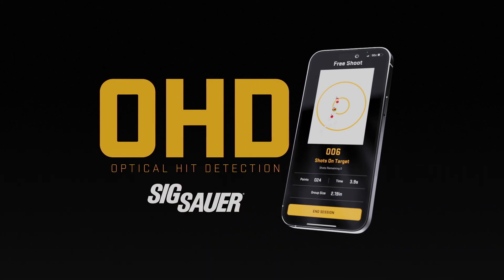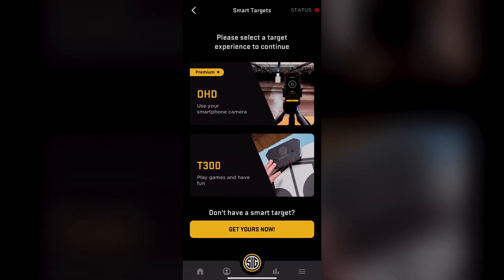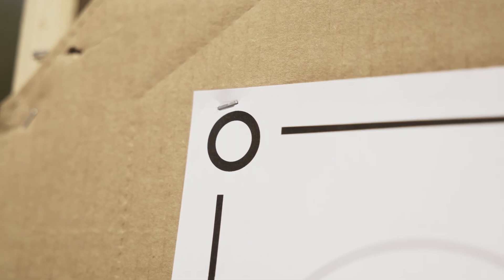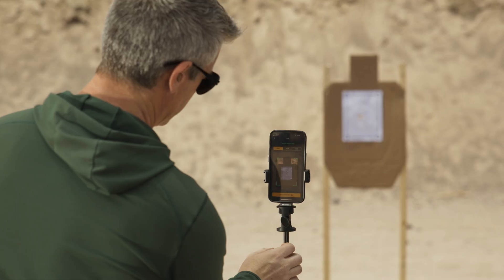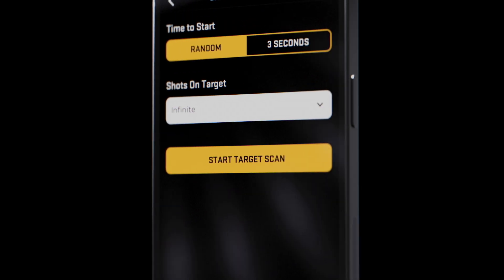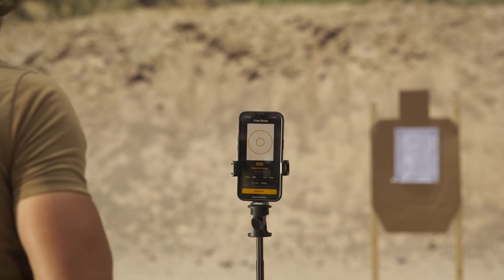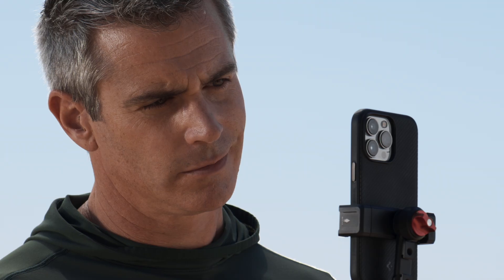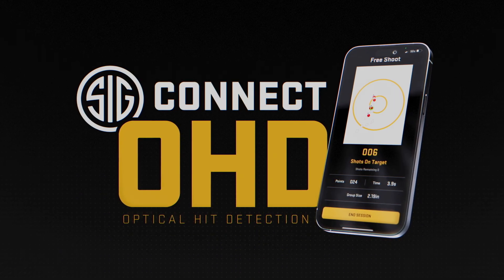NEW: SIG CONNECT OHD Technology | SIG SAUER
Discover the new OHD (Optical Hit Detection) technology from SIG CONNECT. Unlock the potential of your smartphone camera. Your favorite new tool for the range is in your pocket. From seamless navigation to personalized recommendations, SIG CONNECT offers ease of an engaging shooting experience at your fingertips.